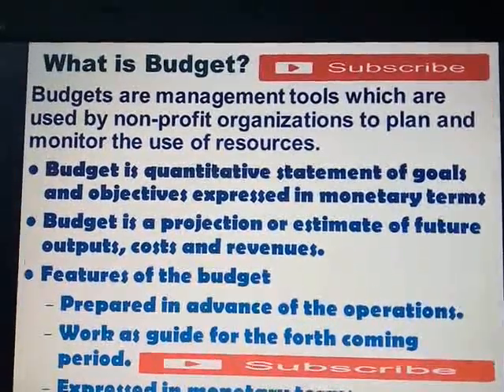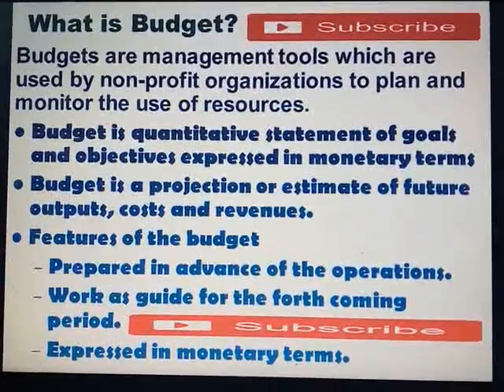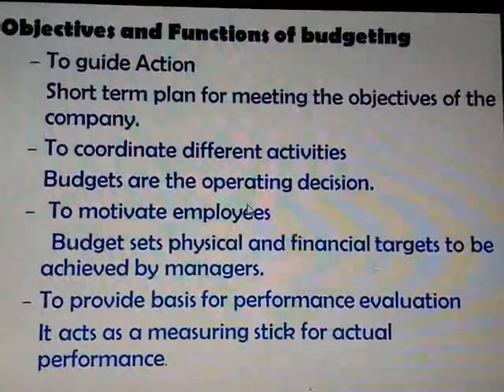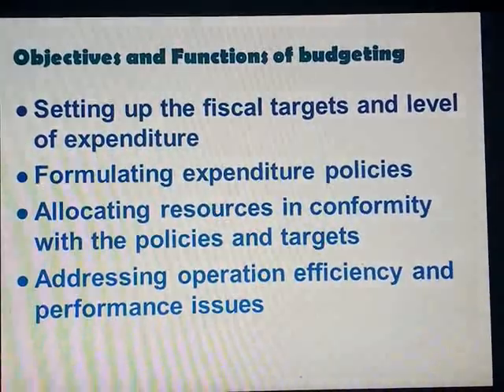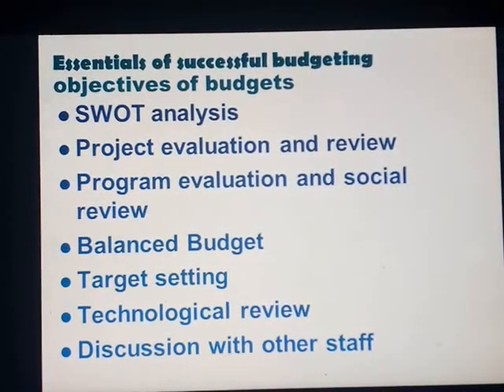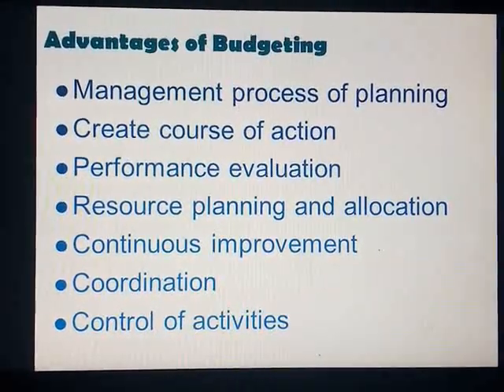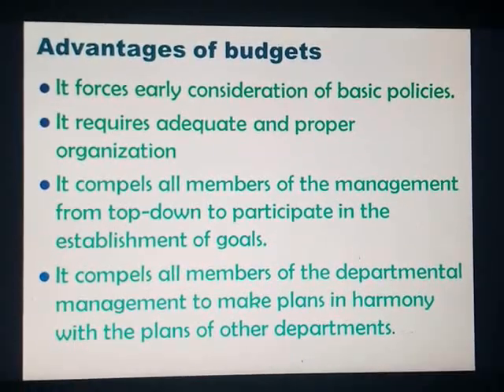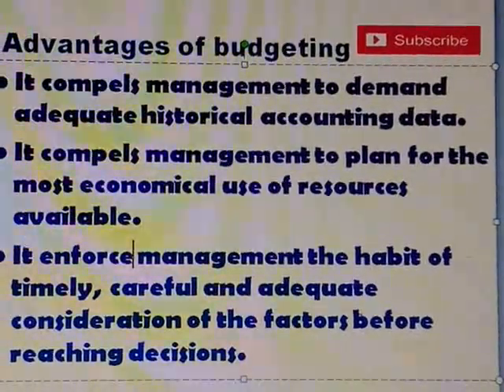gul ul’s Vlog what is budget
Dear All Asalamalikum,
. Through this channel i shall share my personal experiences with viewers. The following topics will be highlighted
participatory rural appraisal tool of PRA how to conduct PRA
women rights women involvement in decision making process in Pakistan
child rights how to prevent child abuse
hand washing how to clean yourself how to protect yourself from grams
social mobilization# septets of social mobilization how to organize community # History social mobilization# resource mobilization# volunteerism
planning # process of planning
levels of managements
gul’s Vlog,
Regards